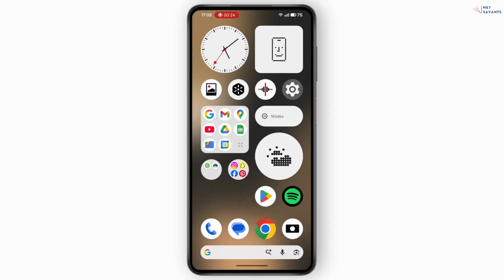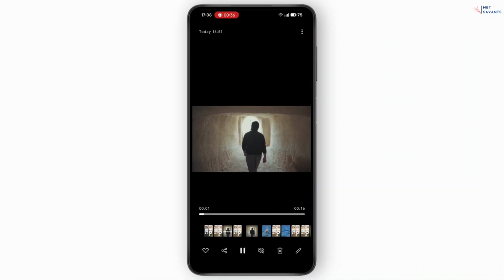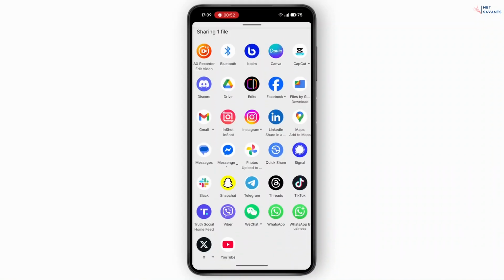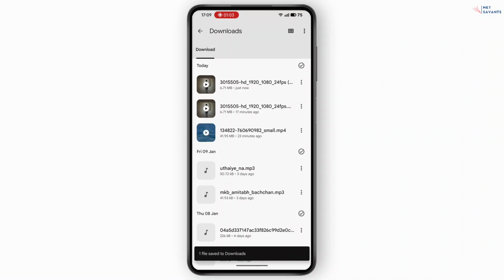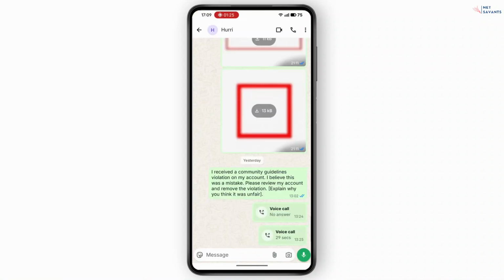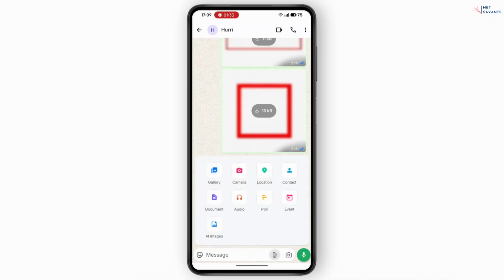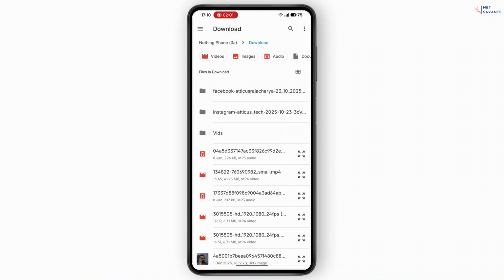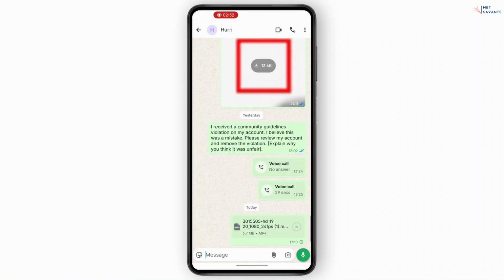How To Send High Quality Videos On WhatsApp?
How To Send High Quality Videos On WhatsApp (2026)!
Want to send high quality videos on WhatsApp without losing clarity? This video will guide you through the steps on how to send high quality videos on WhatsApp quickly and easily. Whether you're asking, "How do I send HD videos on WhatsApp?" or need help keeping your videos sharp while sharing, this tutorial has you covered. Learn the steps to share videos in high quality and enjoy better viewing for your friends and family. Watch now to see how you can send high quality videos on WhatsApp today!

Timestamps:
00:00 How To Send High Quality Videos On WhatsApp
00:10 How Do I Send HD Videos On WhatsApp?